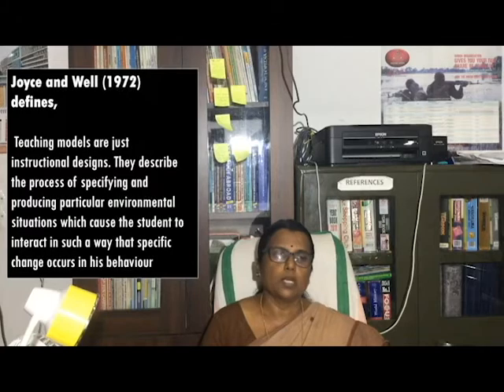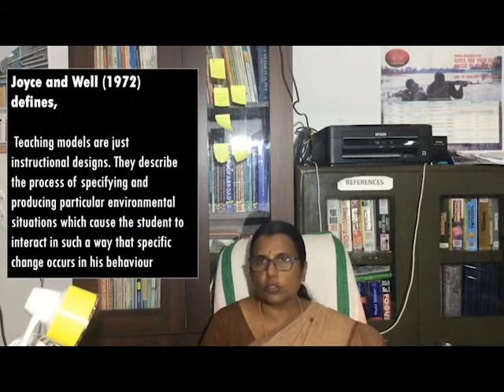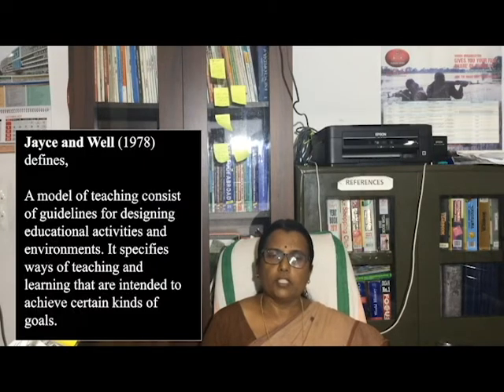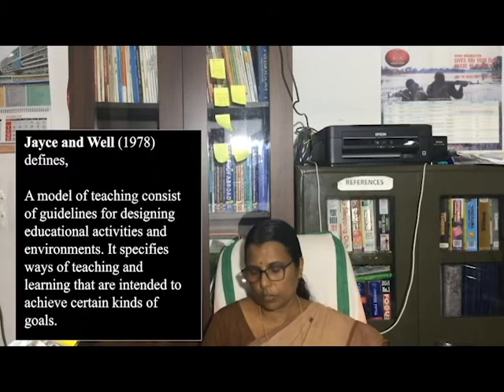Models of Teaching (Introduction)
Models of teaching are the specific instructional plans which are designed according to the concerned learning theories. It provides a comprehensive blue print for curriculum to design instructional materials, planning lessons, teacher pupil roles, supporting aids and so forth. Joyce & Weil (2014) defines A model of teaching is a description of a learning environment, including our behavior as teachers when that model is used. Eggen (1979) defines that Models are prescriptive teaching strategies which help to realize specific instructional goals. Models of teaching are really models of learning. It helps students to acquire information, ideas, skills, value, way of thinking and means of expressing themselves.